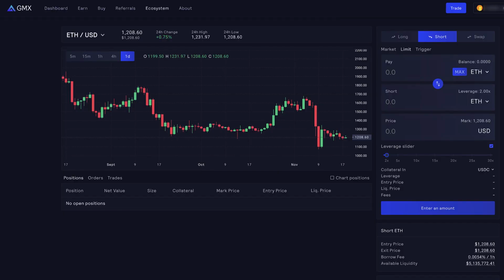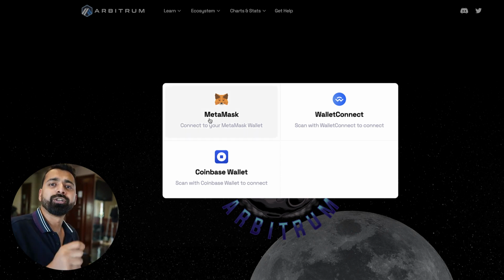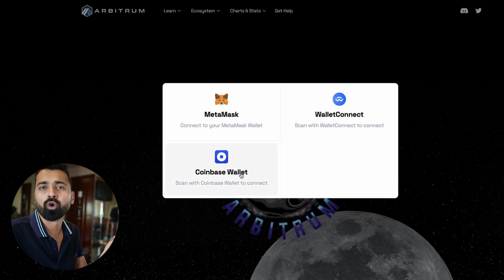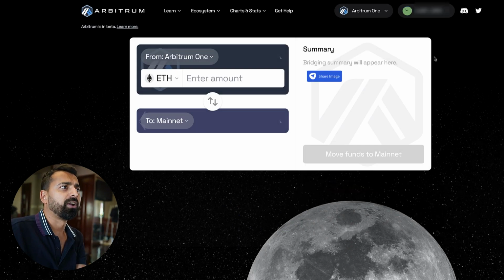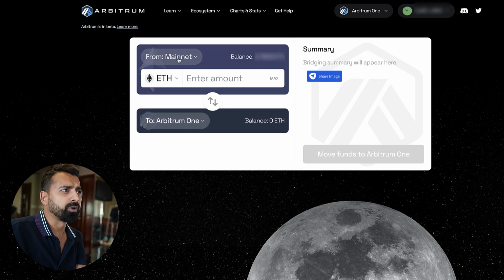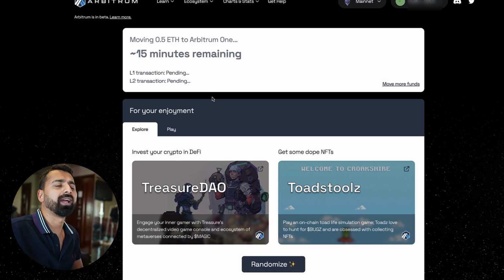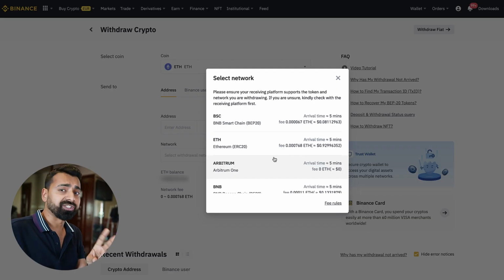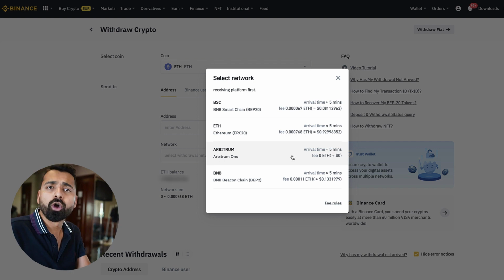Ethereum to Arbitrum Bridge, GMX & Arbitrum Airdrop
Ethereum is amazing, but it has one problem, and that is scalability.
Layer 2 scaling solutions like Arbitrum and Optimism are solving this problem.

In this video guide, you will learn -
- How to move Ethereum from Ethereum mainnet to Arbitrum
- How to move Ethereum directly from Binance to the Arbitrum chain
- Arbitrum Airdrop possibility?

What is GMX?

GMX is a decentralized spot and perpetual exchange that enables users to trade BTC, ETH, and other popular cryptocurrencies directly from their crypto wallets. The GMX user can do spot swaps and trade perpetual futures up to 30x leverage, similarly to how it's done on a centralized exchange.

Have a question or find it too fast pace?